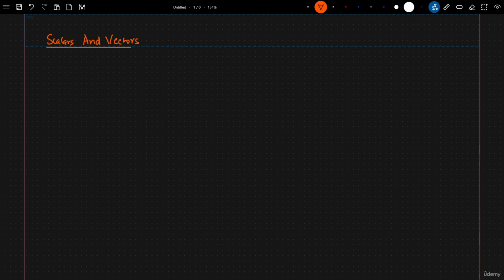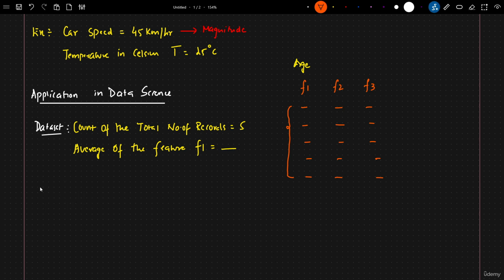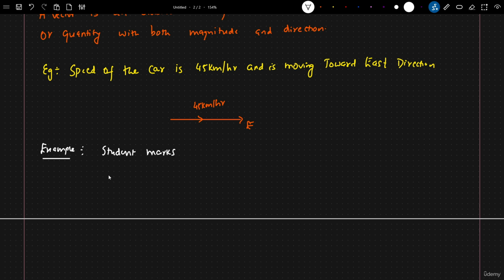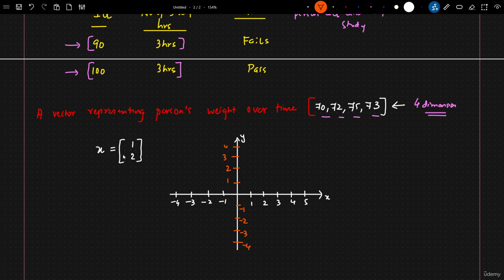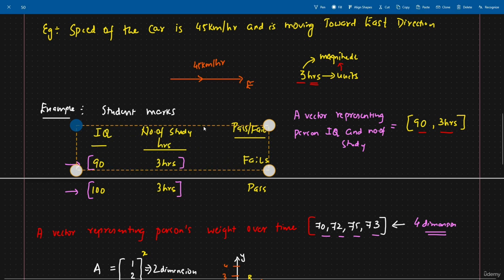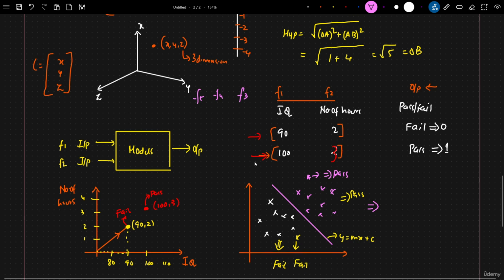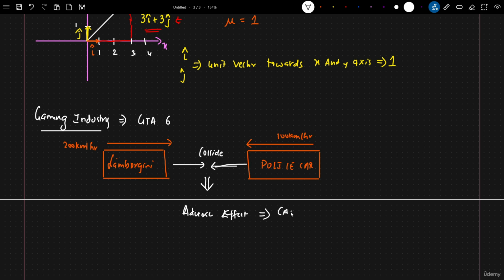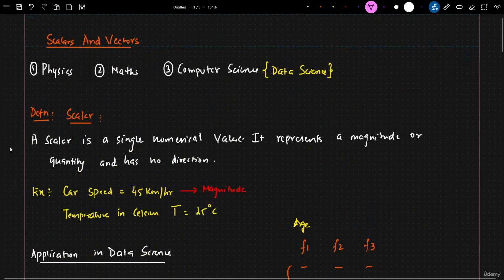02. Introduction To Linear Algebra - 02.Scalars And Vectors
Lecture Topic: 02. Introduction To Linear Algebra - 02.Scalars And Vectors